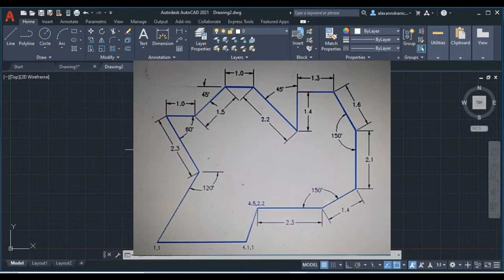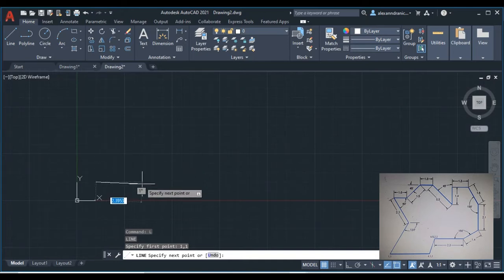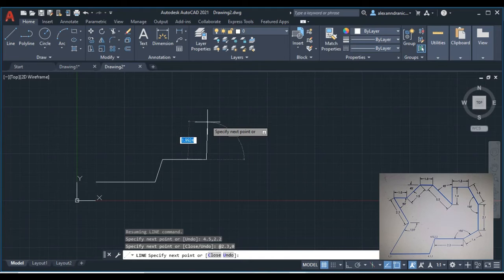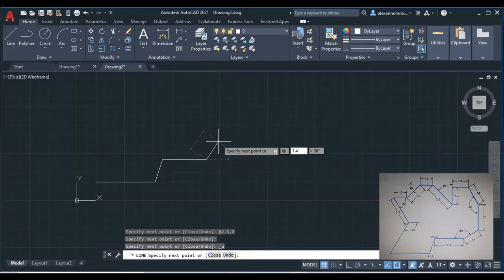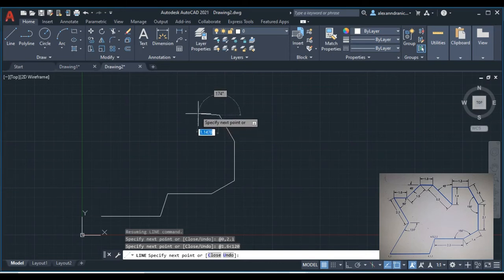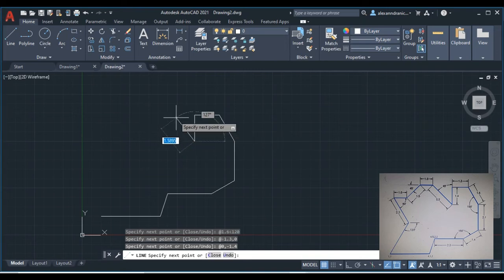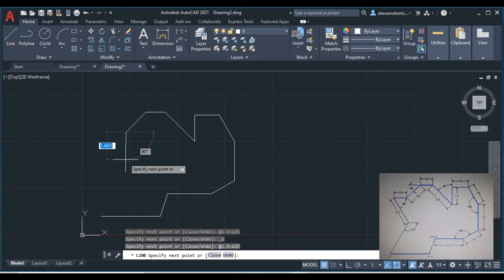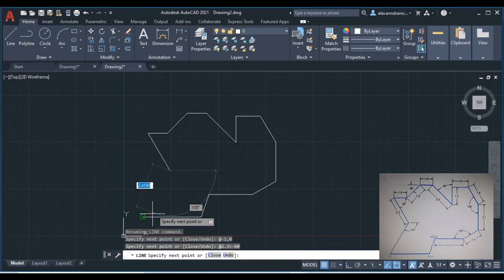AUTOCAD ACTIVITY 1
Absolute, Relative and Polar Coordinates

I am NOT a professional, thus this video is based or reflects my own understanding of these exercises/activity/drawing.